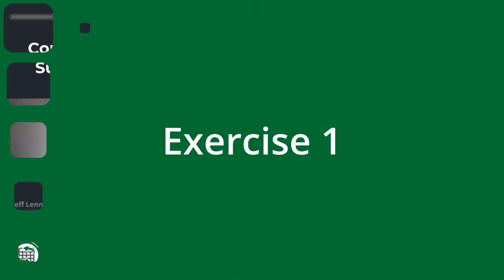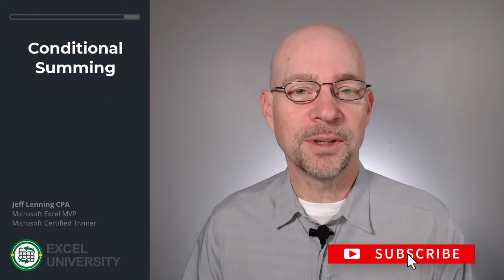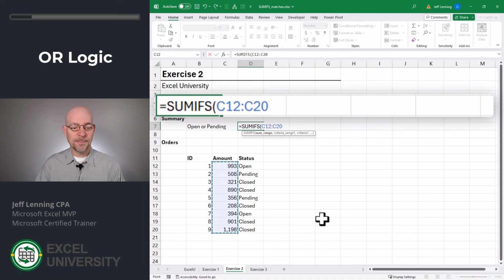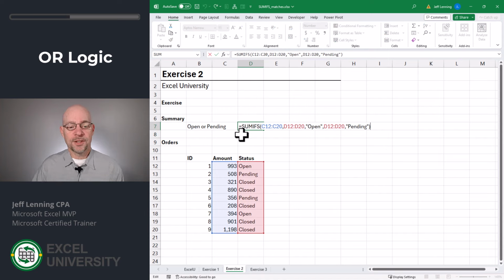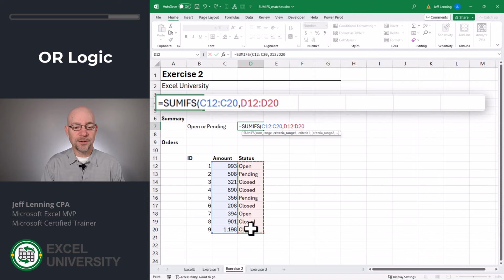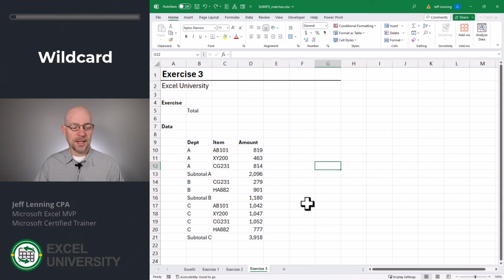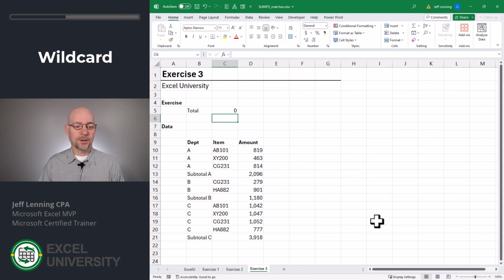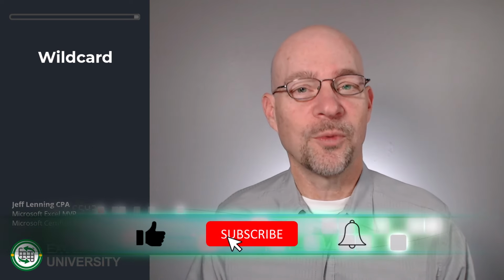Excel Conditional Summing Tricks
This video shows how to do basic conditional summing with SUMIFS, where you want to add values in the amount column where the status is open. We then add a trick that enables you to analyze multiple conditions using OR logic. And a final trick to enable you to use a wildcard partial match for values that begin with subtotal.
 - conditional summing basics with SUMIFS
 - how to enable OR logic with SUMIFS
 - how to do a partial match for begins with logic

Chapters in this video:
00:00 - Introduction
00:19 - Conditional Summing
00:49 - OR Logic
02:28 - Wildcard

🚀 Unlock hidden Excel tricks and hacks, and become a time-saving Excel pro Say goodbye to late nights and spreadsheet struggles!